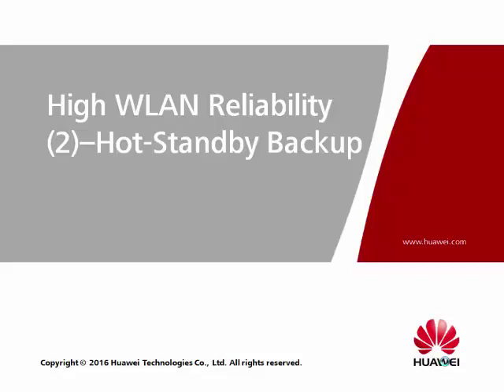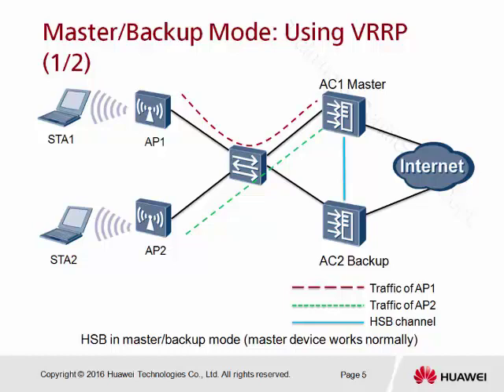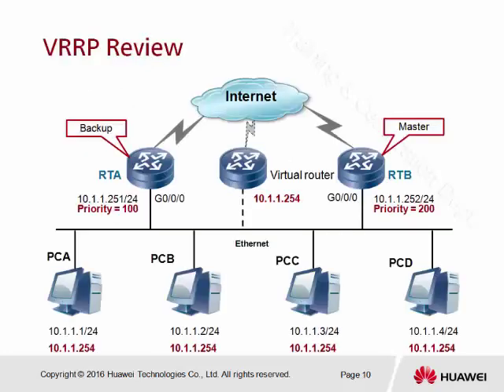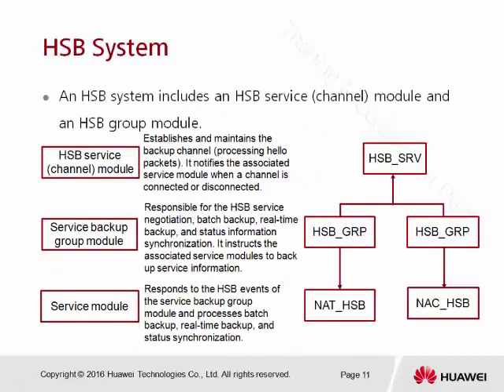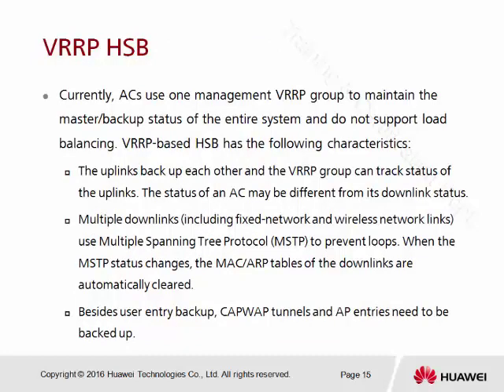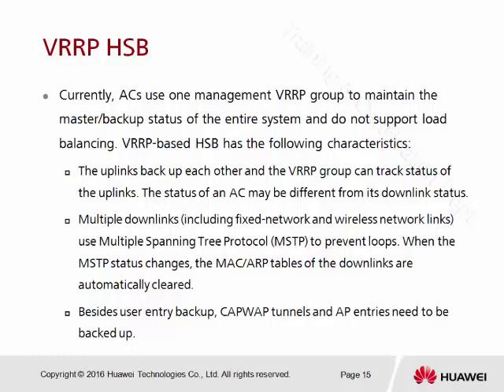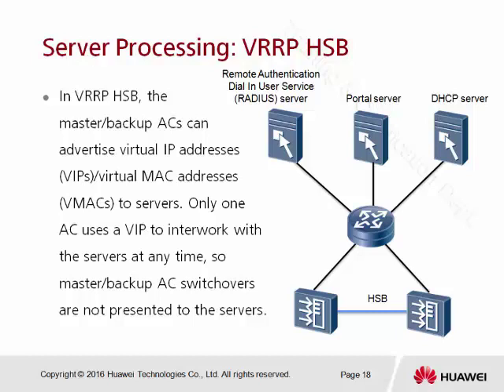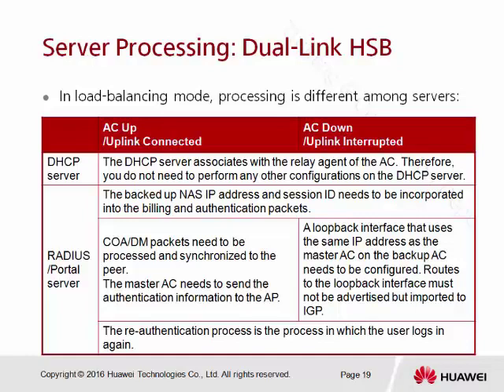28 WLAN Hot Standby Backup Working Principle 7 2 Hot Standby Backup